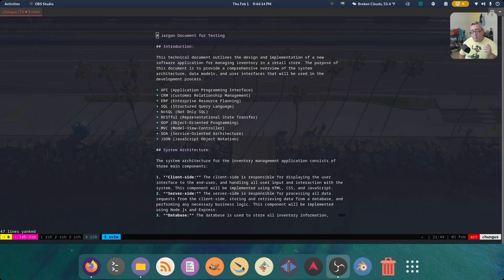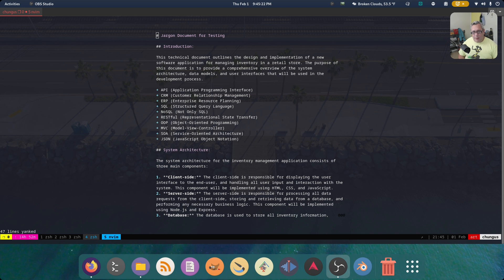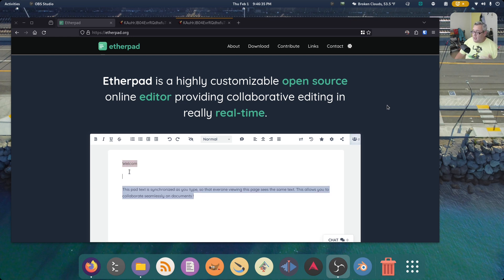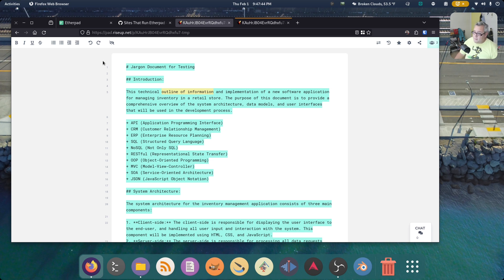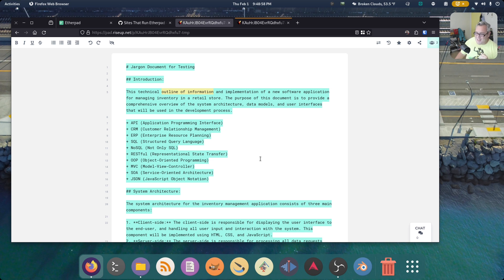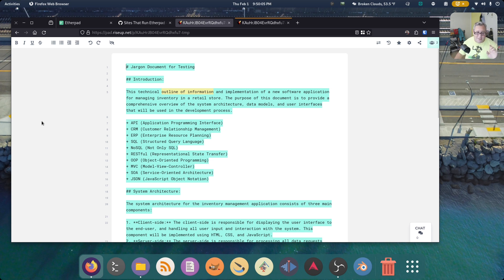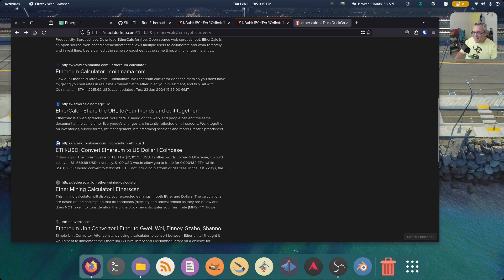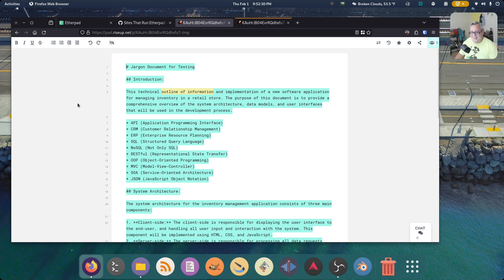Text Collaboration Has NEVER Been EASIER!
Etherpad, an open-source gem revolutionizing the way we edit documents online. Any text can be pseudo-anonymously shared and collaborated with over the web.

0:11 Intro
1:11 Markdown Documents
3:11 Etherpad
8:22 Ethercalc
9:31 Outro